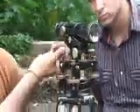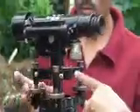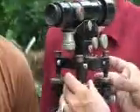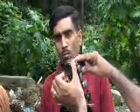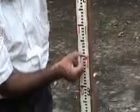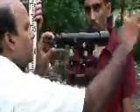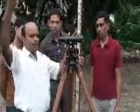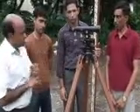Auto Level(Simple)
Auto Level Experiment